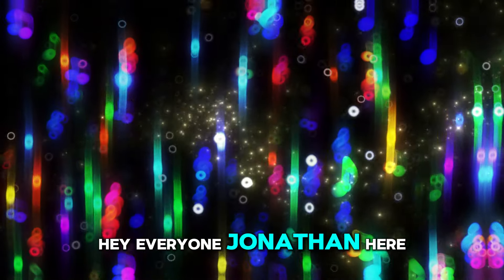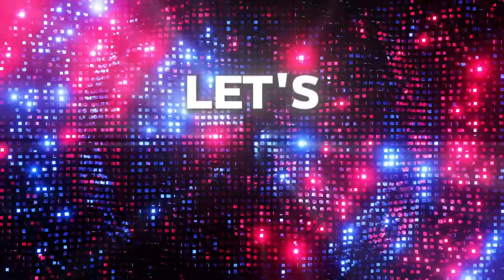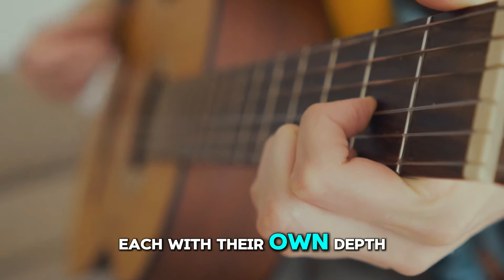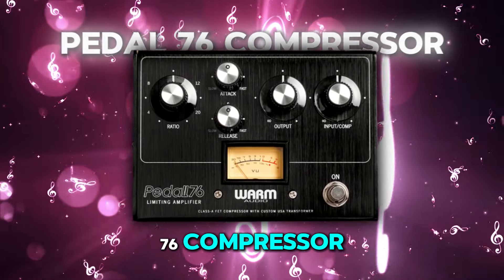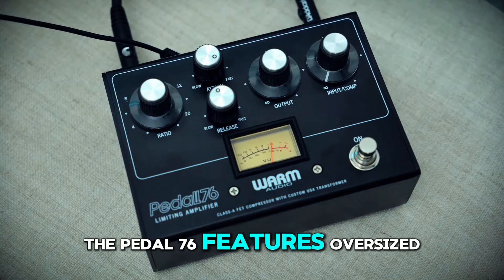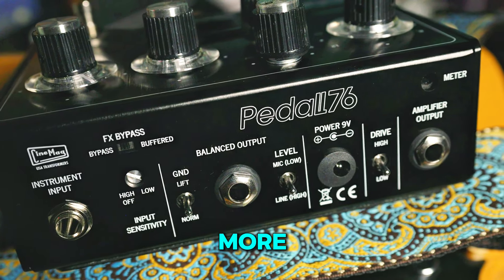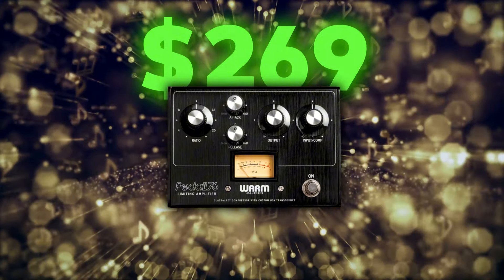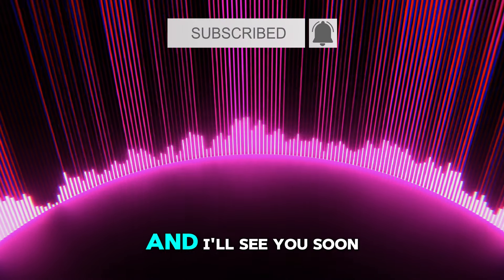🔥 New Warm Audio Pedals: WA-C1 Chorus & Pedal76 Compressor Review!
"Hey everyone! Today, we’re diving into the latest offerings from Warm Audio, the Texan vintage guitar effects reproduction specialist. They’ve just unveiled two exciting new pedals: the WA-C1 Chorus Vibrato and the Pedal76 Compressor. Let’s check them out!

First up, we have the WA-C1 Chorus Vibrato. This pedal is inspired by the legendary CE-1 Chorus Ensemble, known for its rich BBD-driven analogue chorusing and tone-enhancing preamp. The WA-C1 brings that iconic sound back to life with independent chorus and vibrato sections, each with their own Depth and Rate controls. With the WA-C1, you can toggle between chorus and vibrato modes using the footswitch, and there’s another footswitch to bypass or engage the effect. Plus, you can run it in mono or stereo, and switch between '70s and '80s voicings for a variety of tones.

Next, we have the Pedal76 Compressor, inspired by the iconic Universal Audio Urei 1176LN. This pedal translates the classic studio compressor into a pedalboard-friendly enclosure, perfect for both guitar and bass. The Pedal76 features oversized dials for Ratio, Output, and Input/Comp, as well as smaller dials for Attack and Release. At higher settings, it can even perform as a limiter. Around the back, you’ll find switchable bypass, a balanced output with ground lift, input sensitivity controls, and more.

Both pedals are built with premium components, ensuring top-notch performance and durability. The WA-C1 Chorus Vibrato is priced at just $189, while the Pedal76 Compressor comes in at $269. These pedals offer incredible value for their price, bringing vintage tones to your pedalboard without breaking the bank.

To learn more about these amazing pedals, head over to Warm Audio’s website.